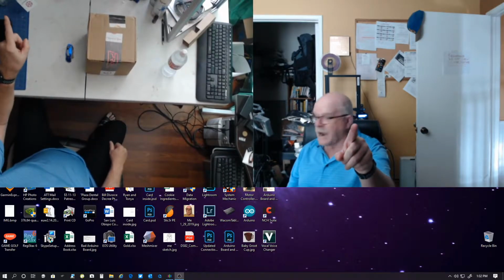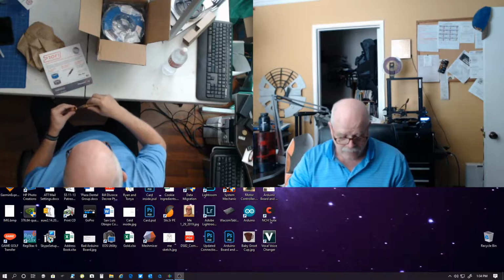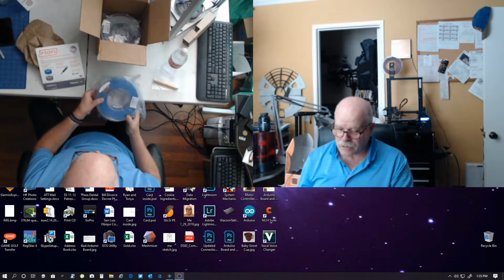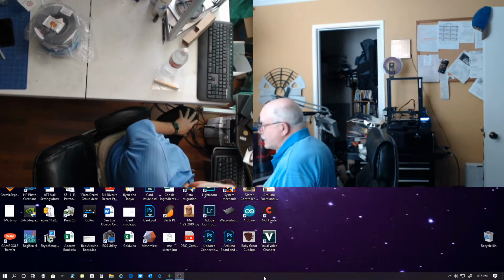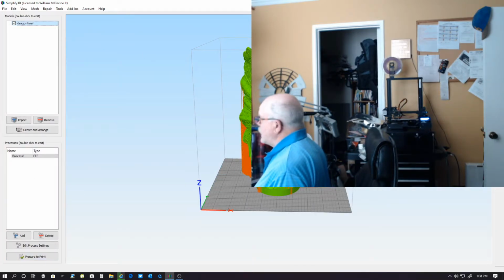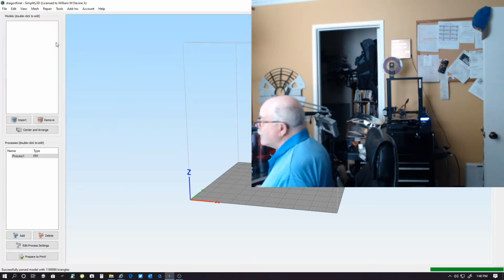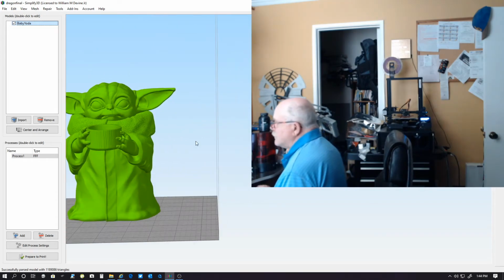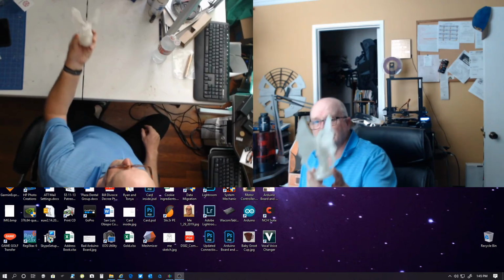Filament One ProFi Box Jan 2020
New Year and new filament from Filament One.
Opening and contents of the Filament One ProFi box for January 2020